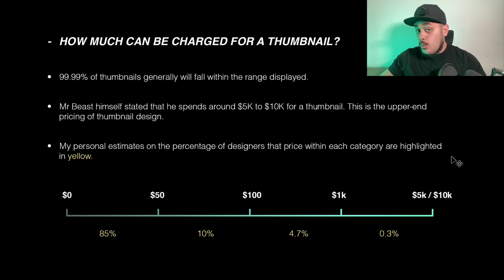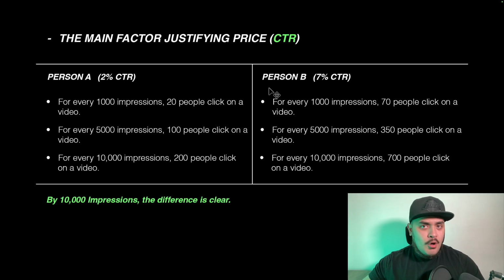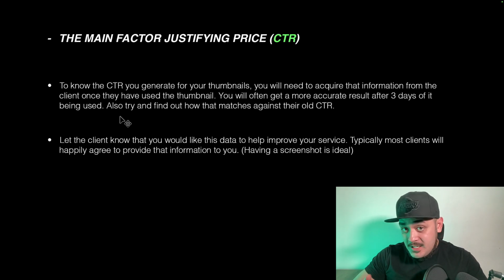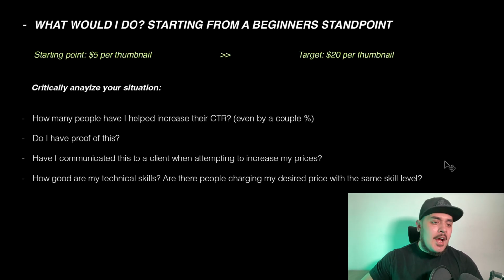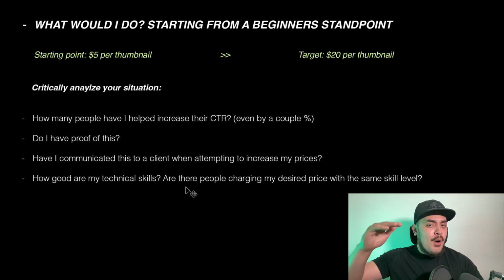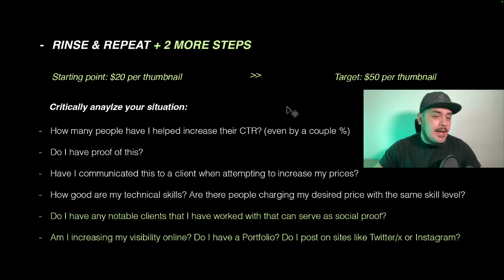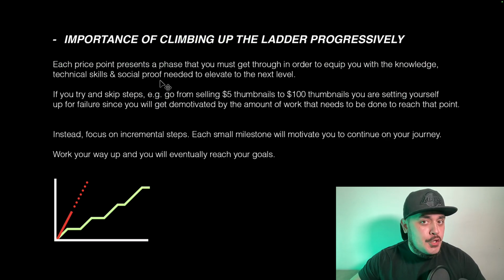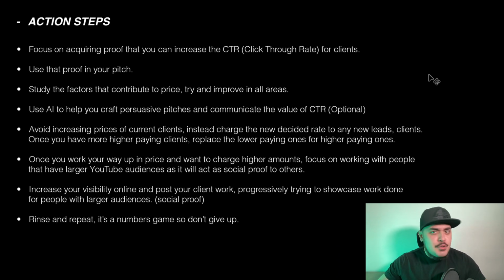How To Increase Your Thumbnail Prices 💰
0:00 Intro
0:33 Thumbnail Price Range
3:00 CTR (The Main Factor)
7:37 Other Price Factors
10:09 From $5 to $20 Per Thumbnail
15:01 Do It Smart
18:46 $20 Thumbnails and Above
21:11 Climbing The Ladder
22:36 Action Steps